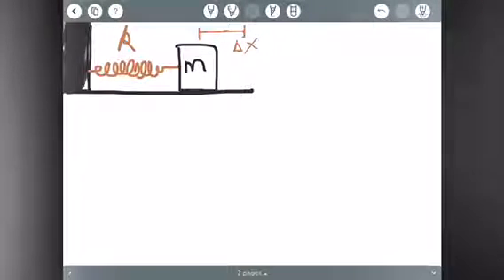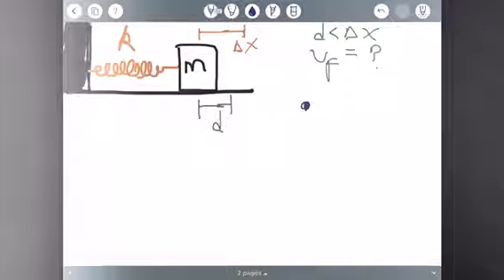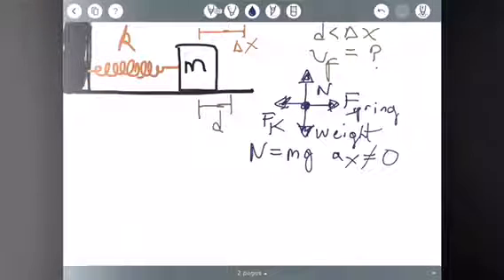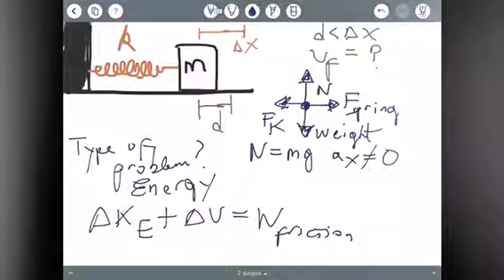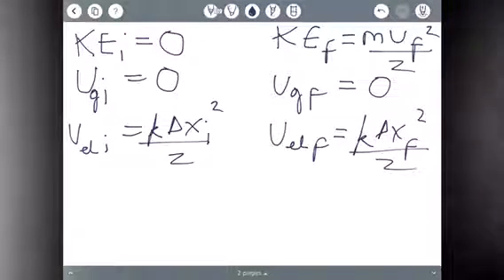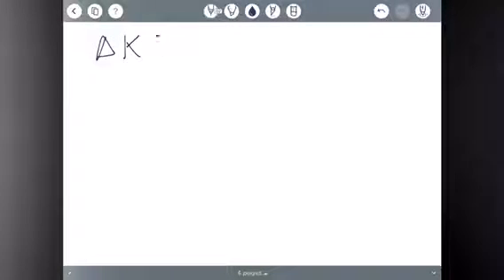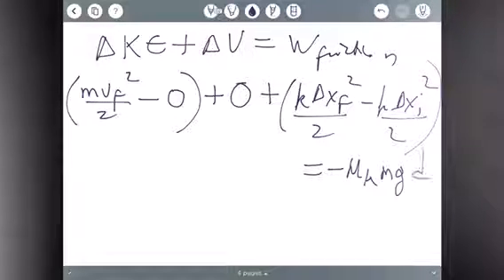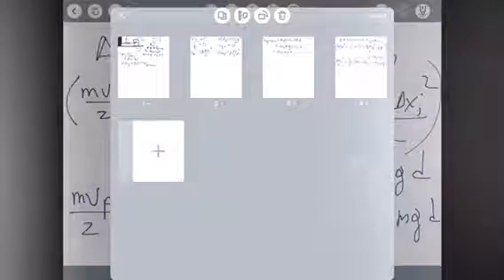Problem 7.24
Solution to 7.24 exercise from University Physics 14th Edition (Young and Freedman).